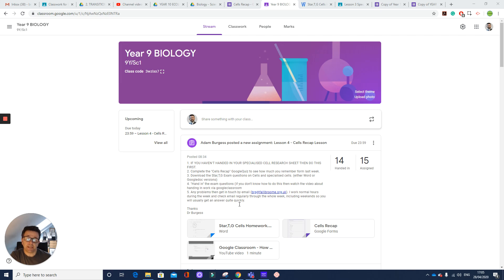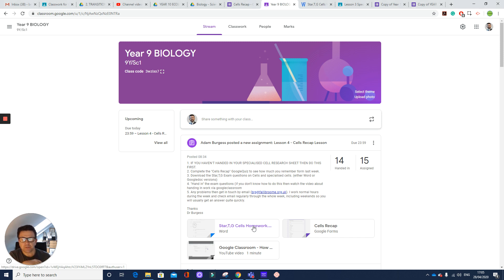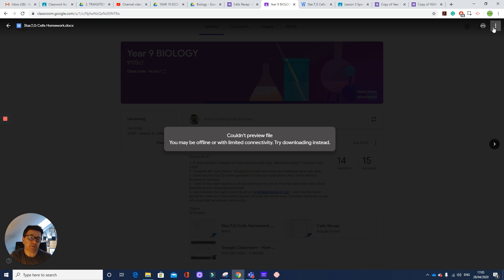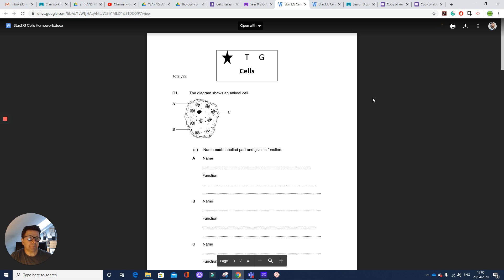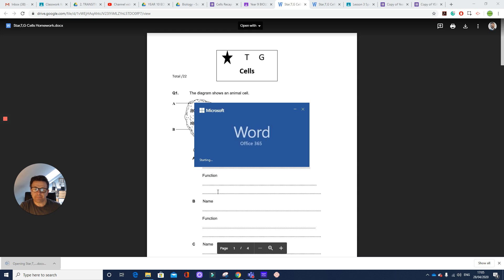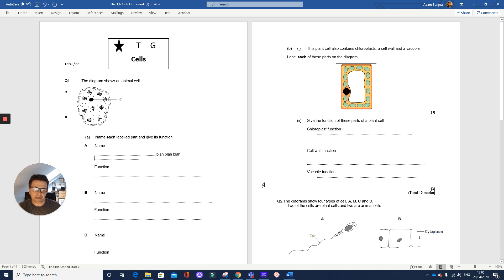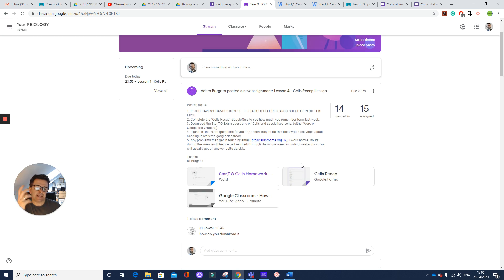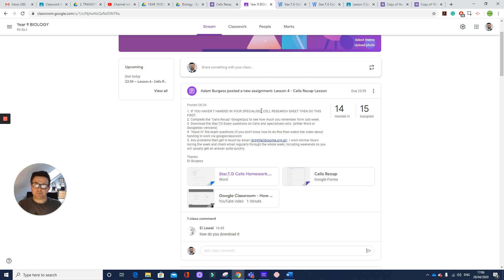How to download a file from Google Classroom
DrBiology shows you how to download files from Google Classroom when your teacher sets some work. He also discusses how you can then hand it back into your teacher. Hope it helps!